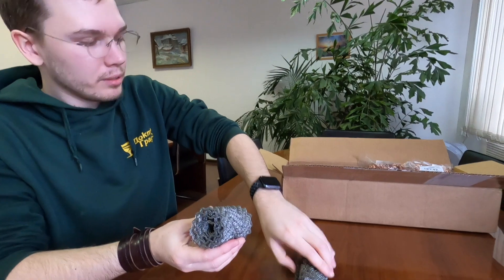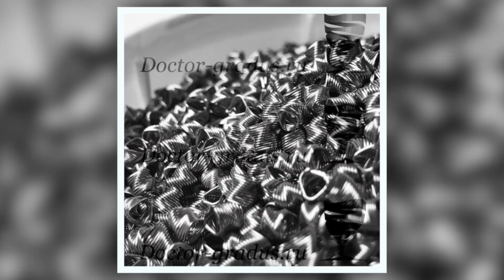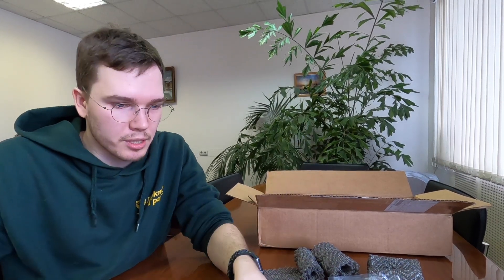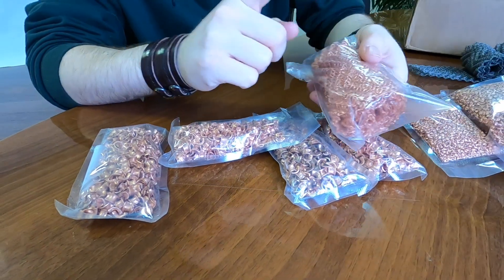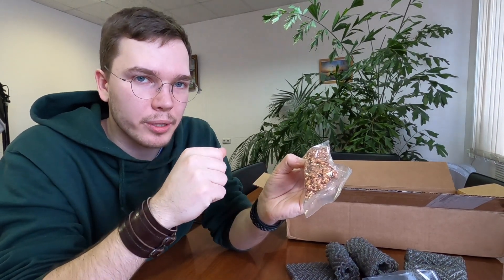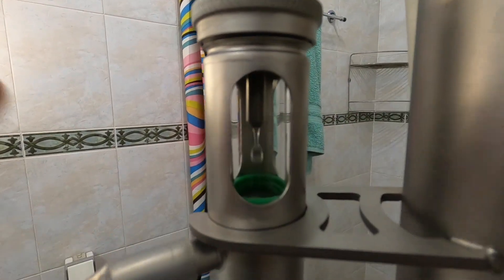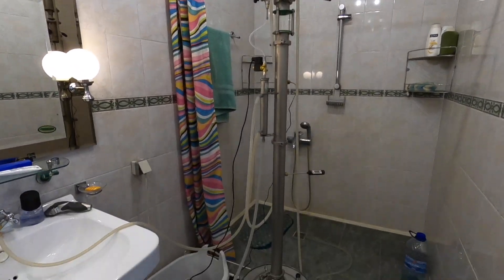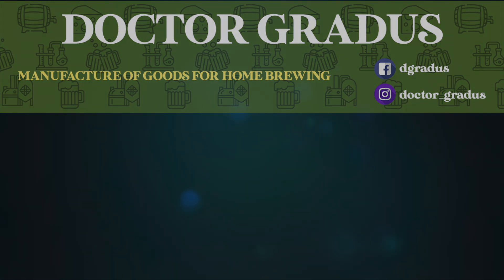Packing for distiller SPP, mesh, saddles, copper mesh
In this video we showing your our packing for distiller, which we sell all around the world.
SPP - spiral prismatic packing is the most popular packing for home distillers or micro distillery for making neutral spirits. Don't hesitate to write us. All links down here:

Don't forget to push button for changing language on our website (at the top)
Other links:

copper mesh